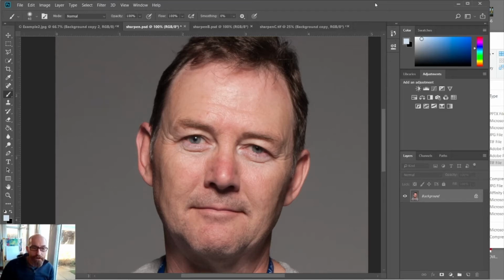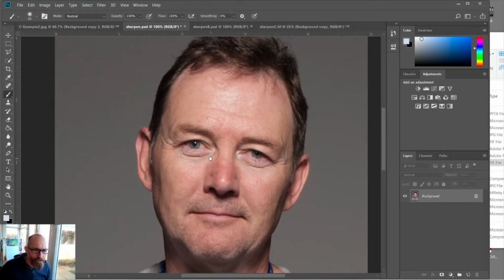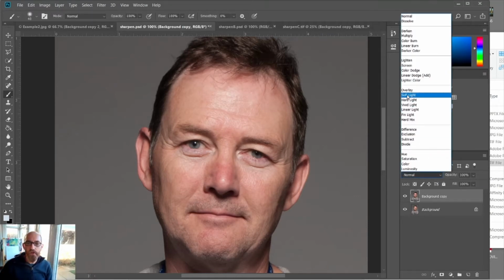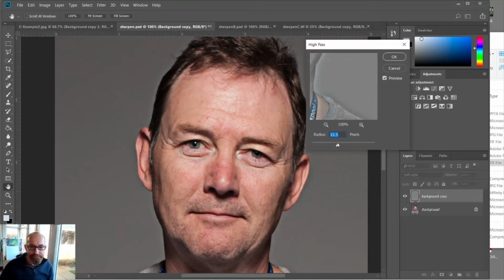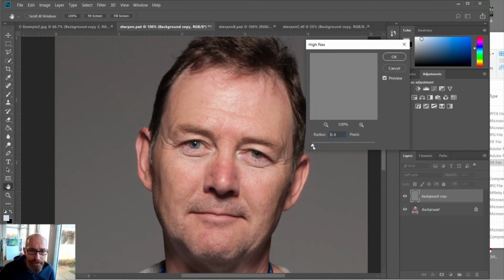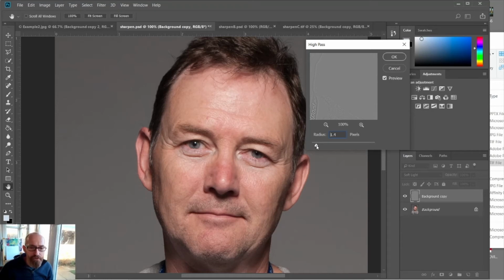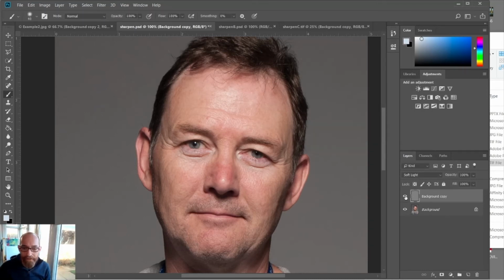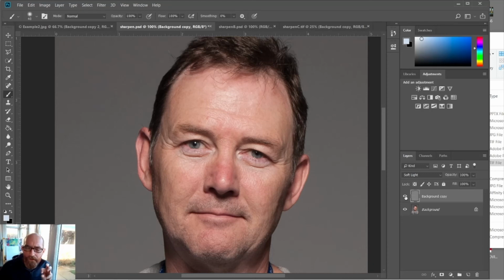Photoshop - Sharpen with the High Pass Filter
This video demonstrates how to use Photoshops High Pass filter to sharpen an image.